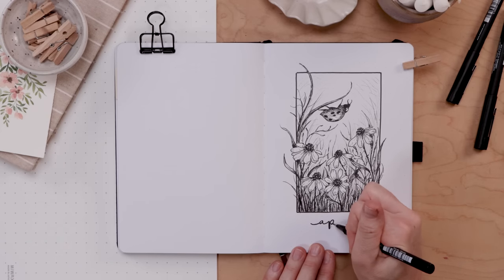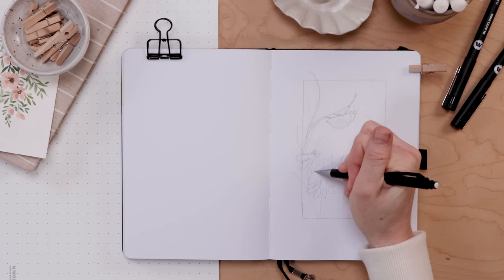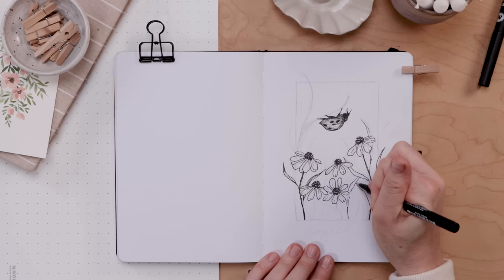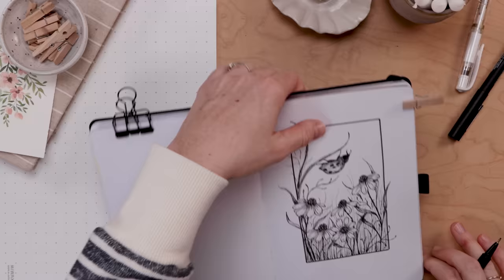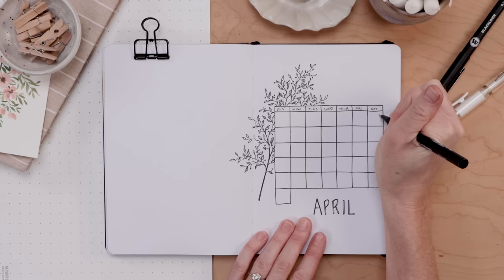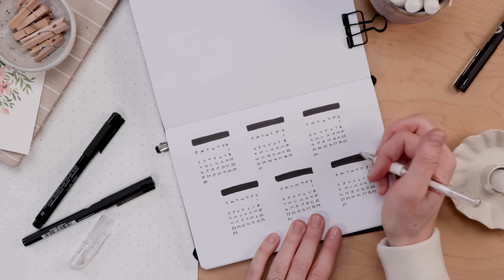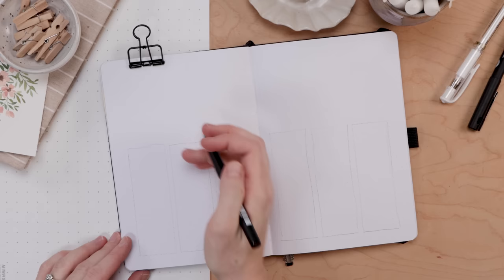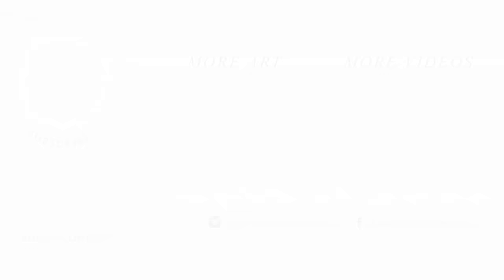Plan With Me | April 2023 Bullet Journal LADYBUG FOLKLORE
This month's folklore theme is the beloved ladybug! Follow along with my monthly setup to create an illustrated cover page, a calendar spread, ladybug habit tracker and more! If you need to get organized and inspired for the month of April, this is the tutorial for you!

Get the March COVER PAGE!

Signo White Gel Pens

CHAPTERS

00:00 Intro

00:15 Year So Far Flip Throug

01:27 Ladybug Cover Page

10:57 Calendar Page

14:28 Habit Tracker

18:40 Weekly Layout

MY FAVORITE NOTEBOOK